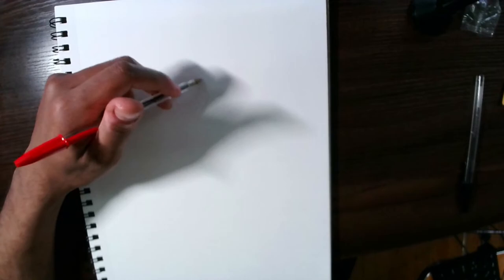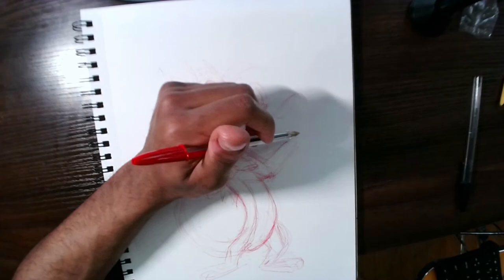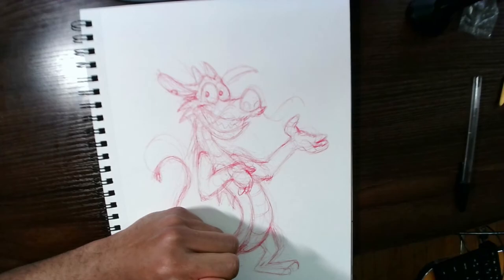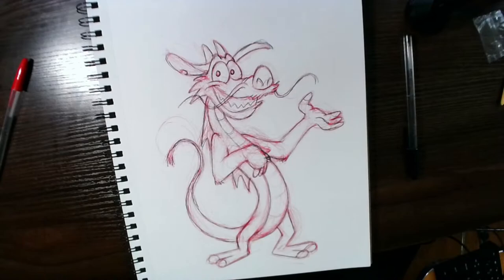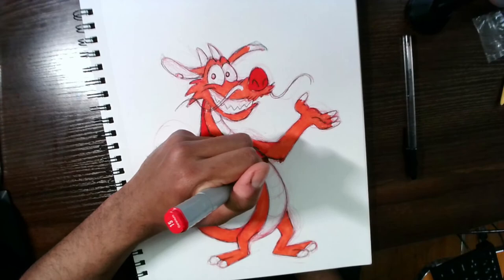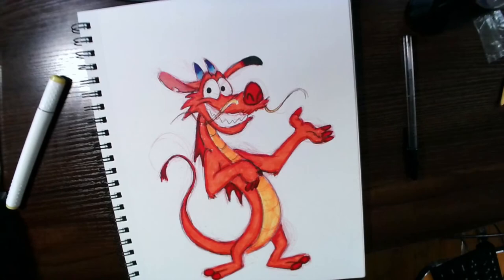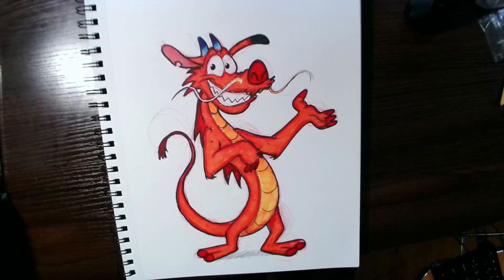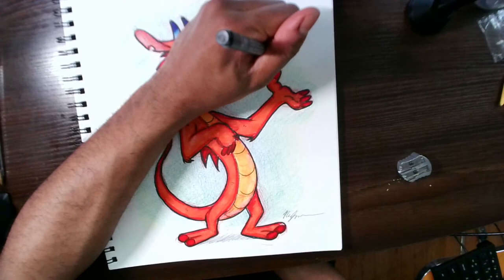Drawing and Doodling Stream: Mushu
Here is another new installment of my weekly drawing and doodling stream!